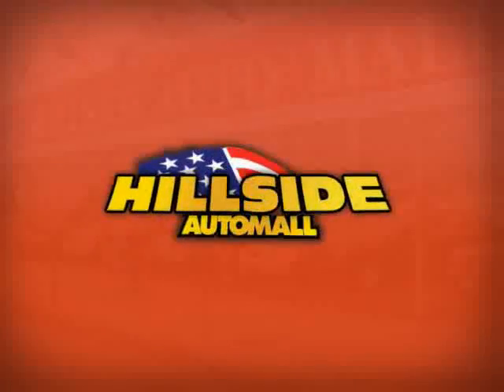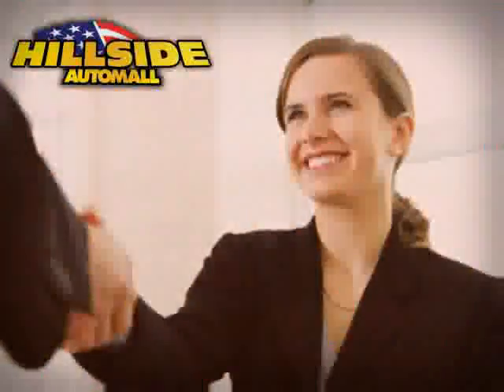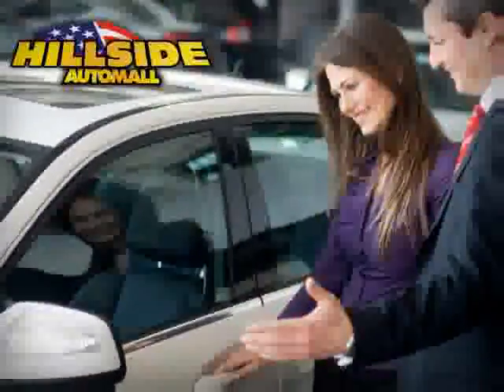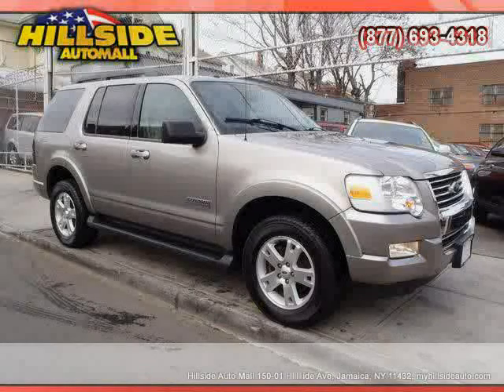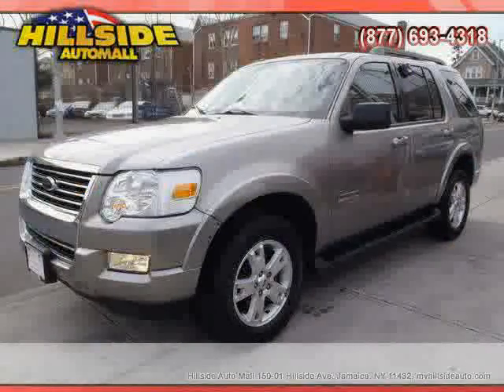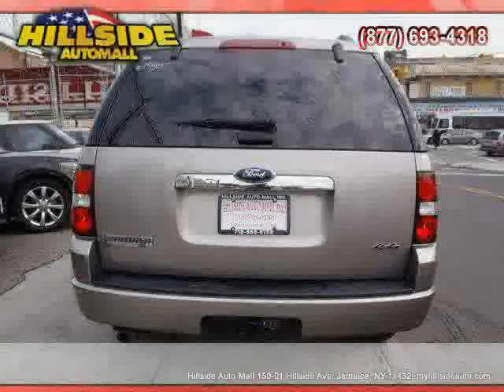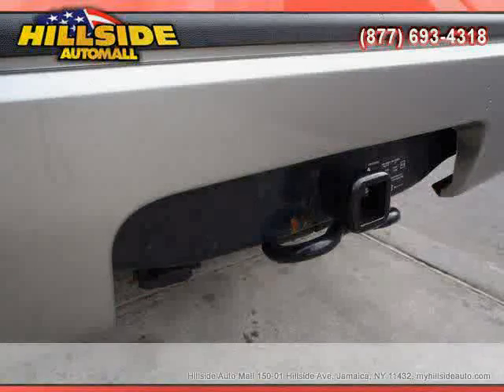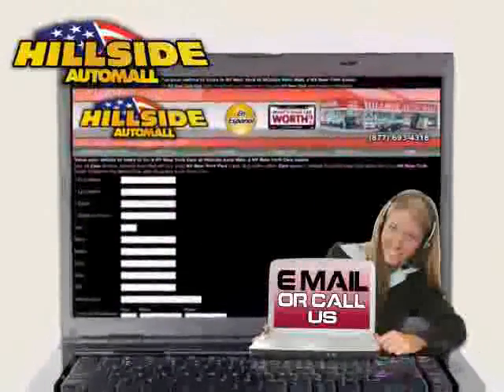2008 Ford Explorer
2008 Ford Explorer at Hillside Auto Mall